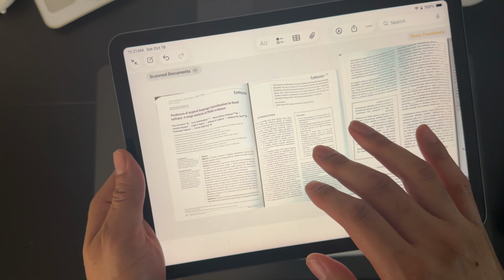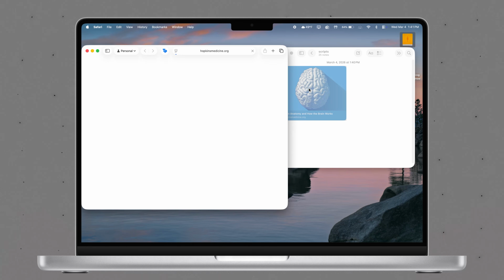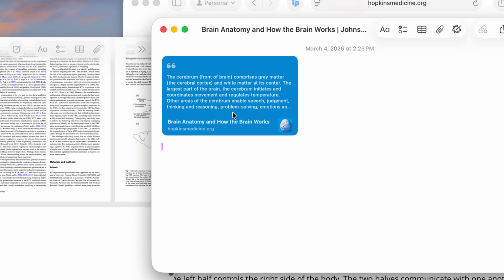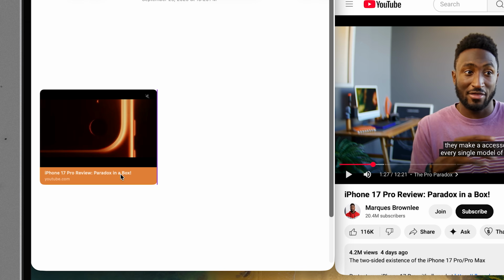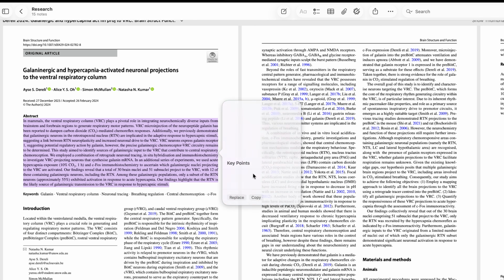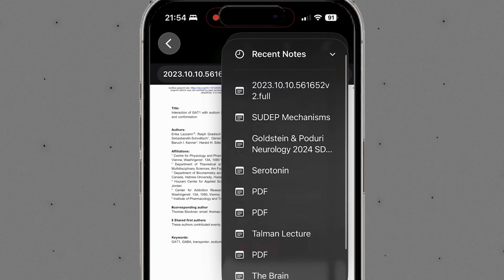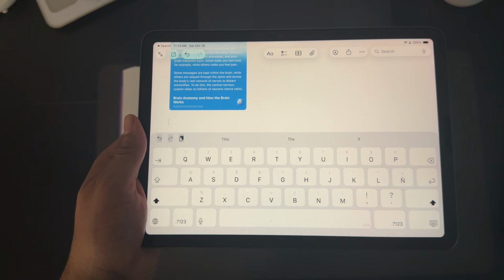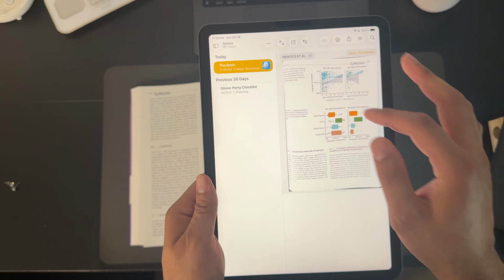Apple Notes (2026): How to Get THE MOST Out of the Notes App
Over the years Apple Notes has become a great option for those looking for a good overall note taking app. Here I just want to share some thoughts with you guys and a few of the ways that I make the most out of the app!